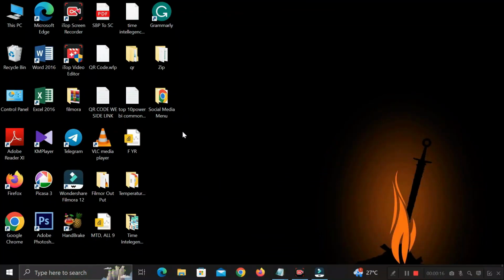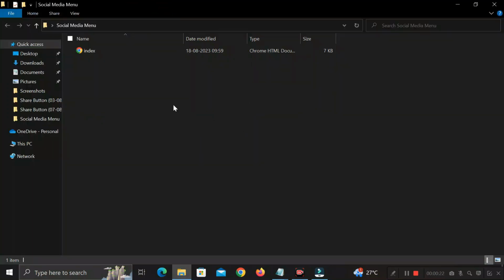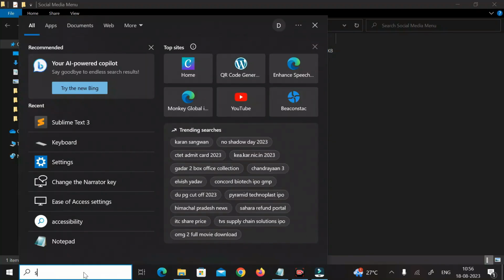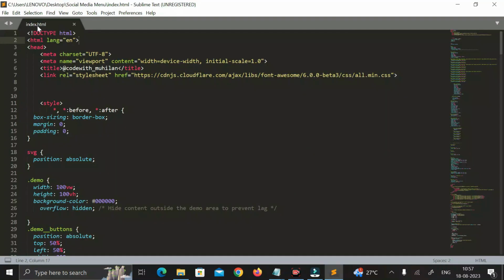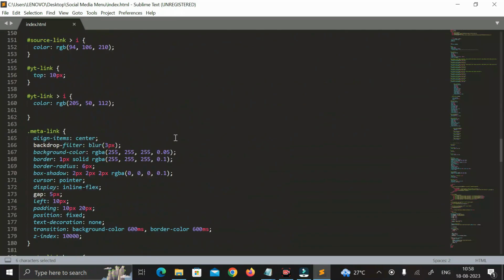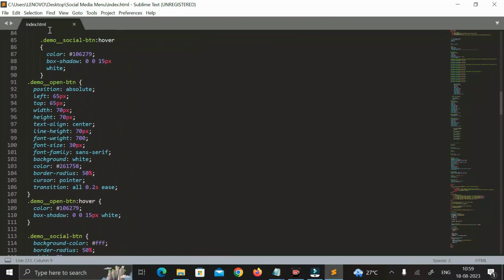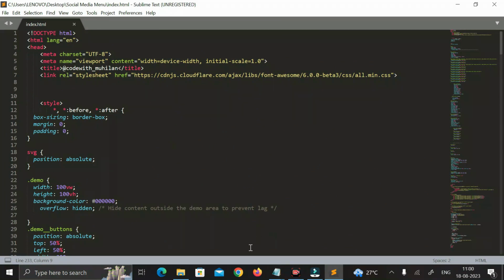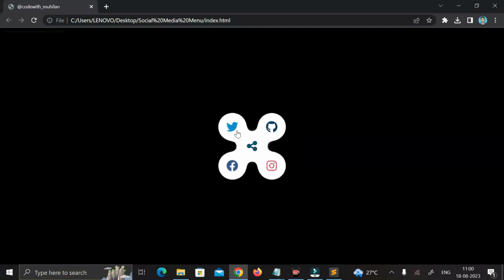✅Circular Social Media Share Menu Using HTML / CSS / JS || [ With Source Code ]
So, today in this video we are going to see the:-
✅How we can create a " Social Media Share Menu Using [ HTML / CSS & JS ] "

The language I have used here:-
✅HTML
✅CSS
✅Java Script

Interview Questions That Every Front End Web Developer Should Know[HTML/CSS]:-

Social Media Link
"Milestone Creator"